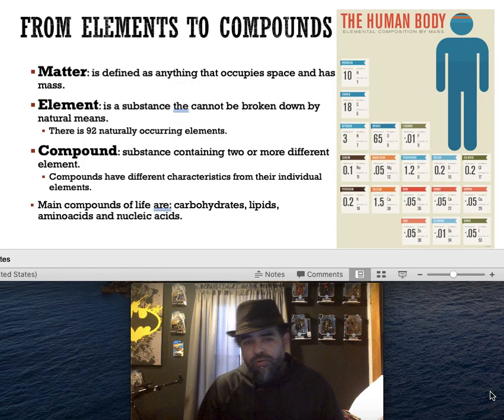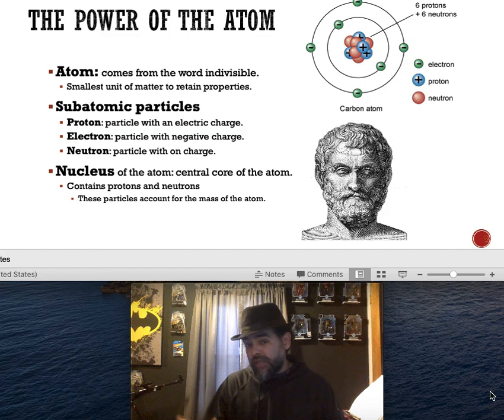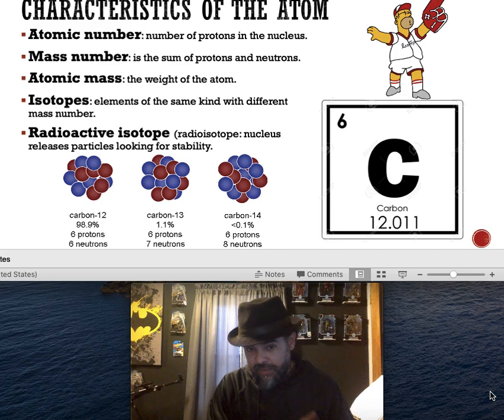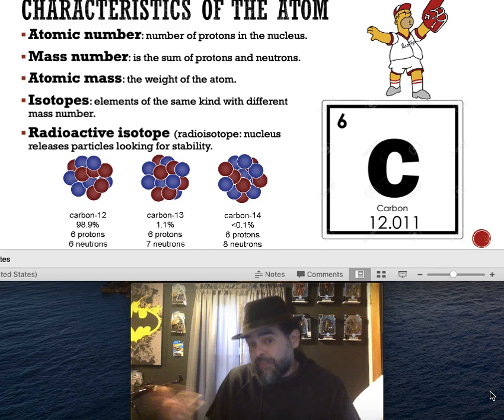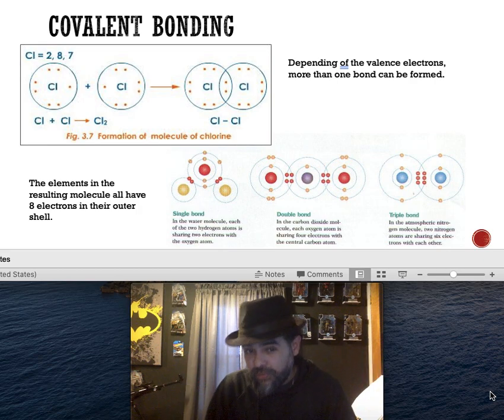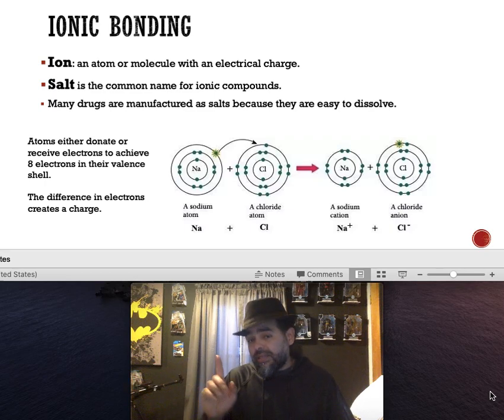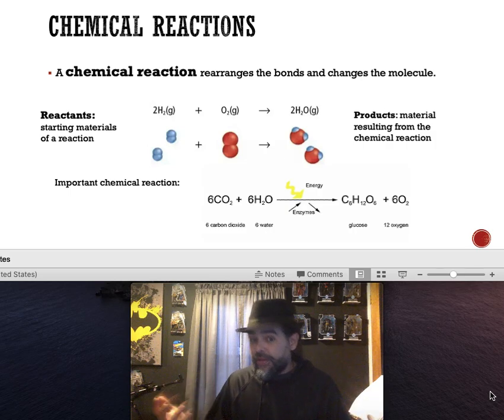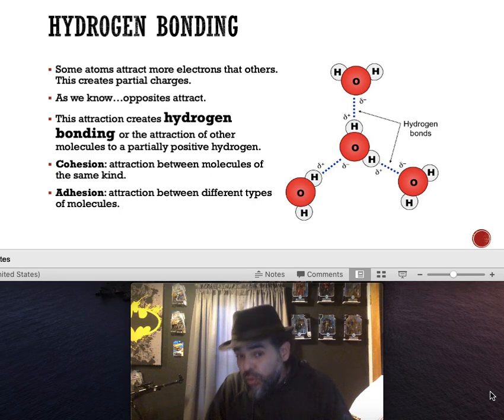BIO 135 Chapter 2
Atoms
Isotopes
Chemical Bonding